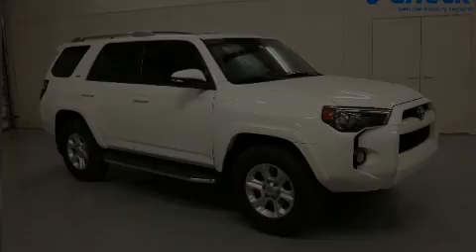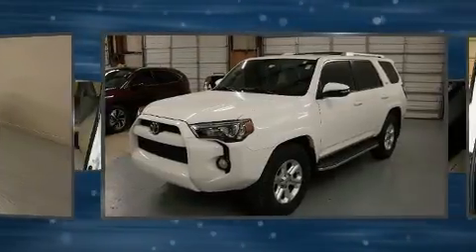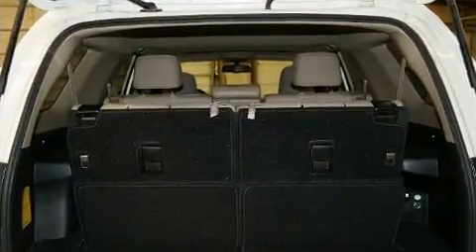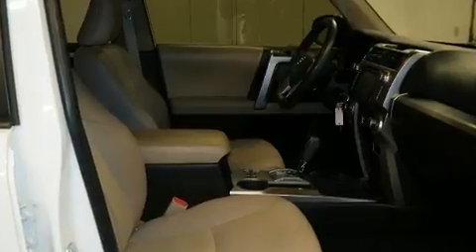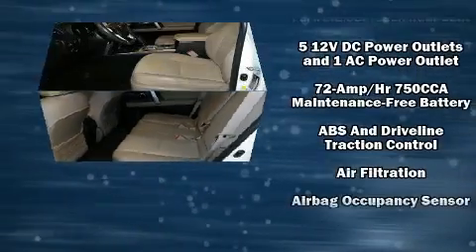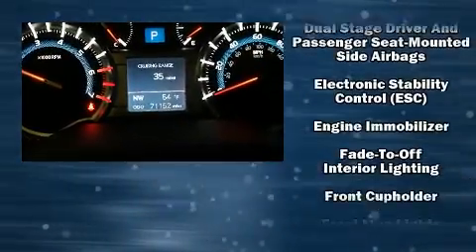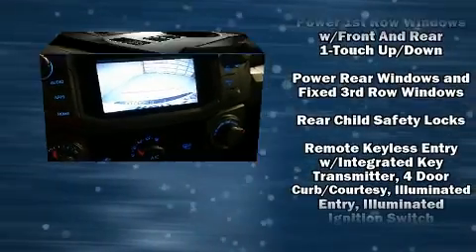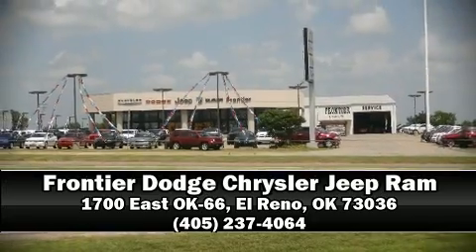2014 Toyota 4Runner in El Reno, OK 73036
Introducing the 2014 Toyota 4Runner. It features an automatic transmission, rear-wheel drive, and a 4 liter 6 cylinder engine. It distinguishes itself from the competition with features such as: a tachometer, a built-in garage door transmitter, an outside temperature display, power door mirrors, power windows, an overhead console, and cruise control. Premium sound drives 8 speakers, providing you and your passengers a sensational audio experience. Toyota ensures the safety and security of its passengers with equipment such as: dual front impact airbags, front side impact airbags, traction control, brake assist, anti-whiplash front head restraints, a panic alarm, and 4 wheel disc brakes with ABS. With electronic stability control supplementing mechanical systems, you'll maintain precise command of the roadway. Our knowledgeable sales staff is available to answer any questions that you might have. They'll work with you to find the right vehicle at a price you can afford. Stop in and take a test drive!